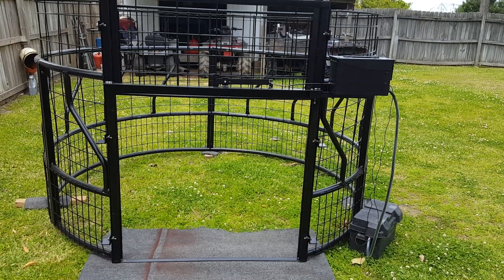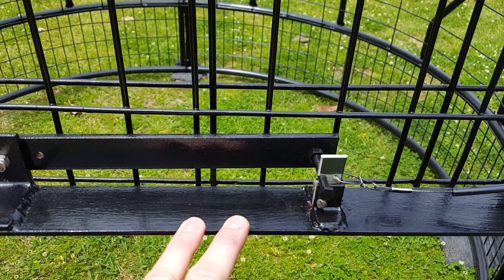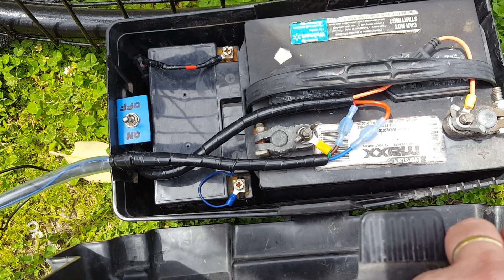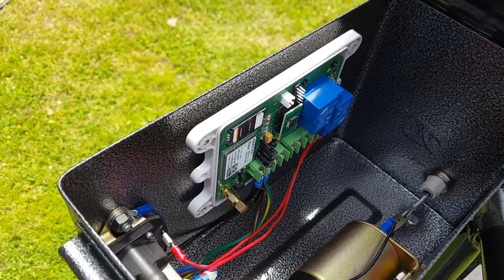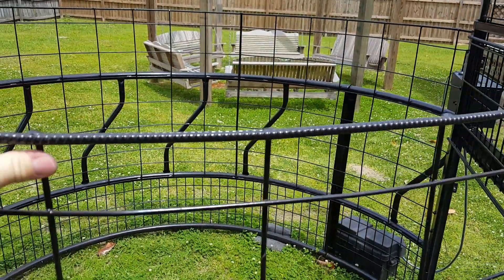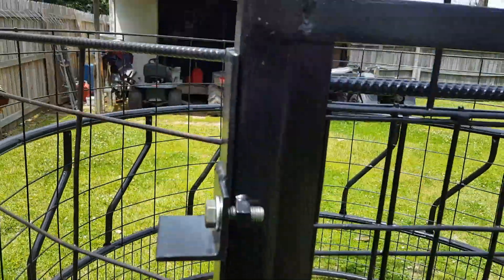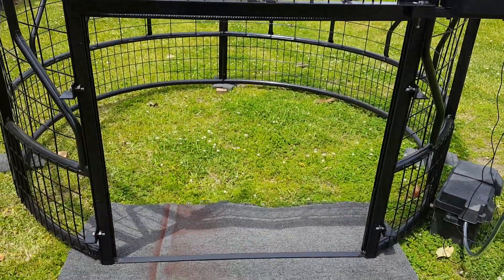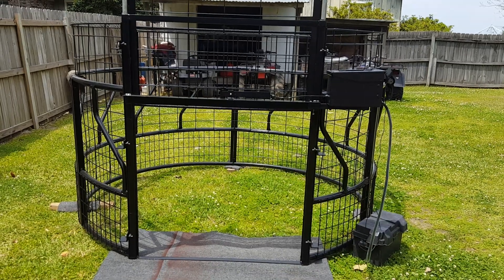Remote Hog Trap- Home made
Home-made hog trap with 4G LTE GSM KiaoTime Auto Relay to drop the door. The trap itself is built from a round hay bale ring lined with a cattle panel..